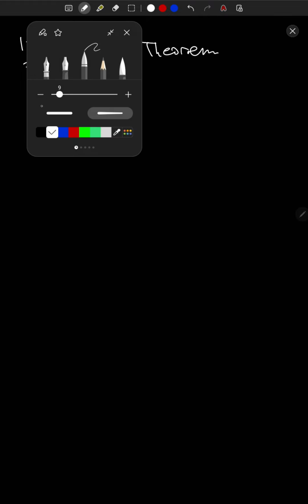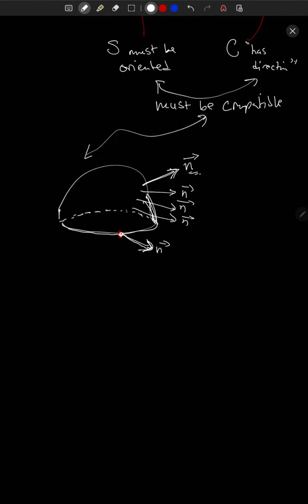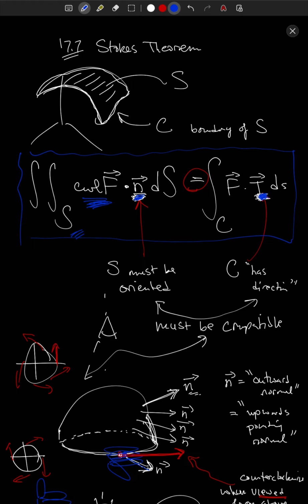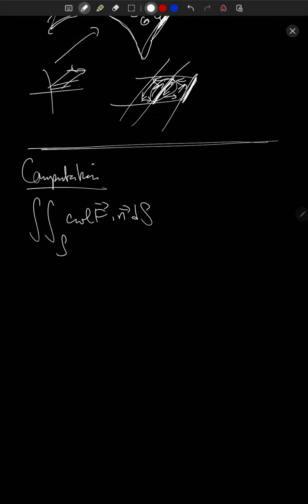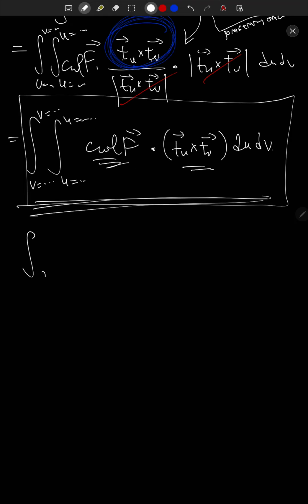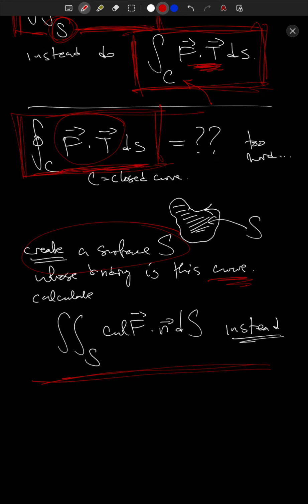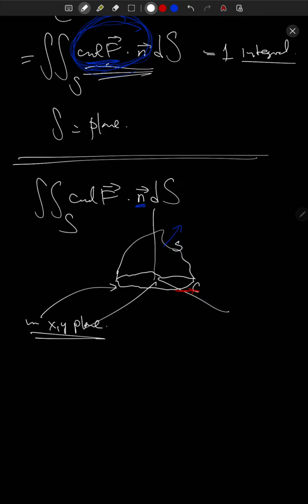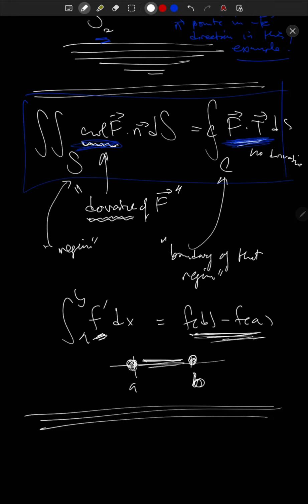Calc III Lecture: 17.7 (Stokes' Theorem)